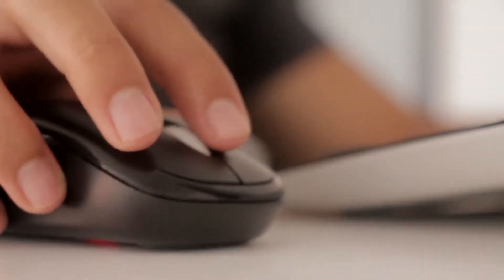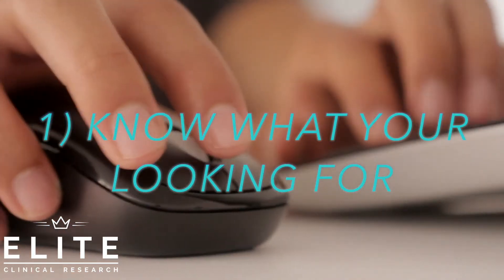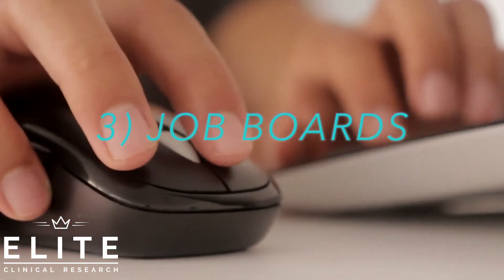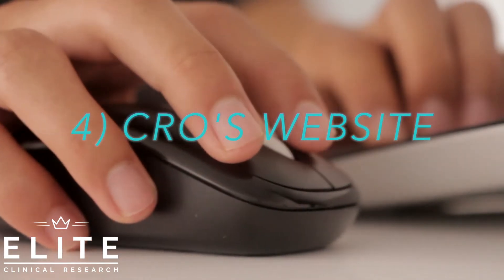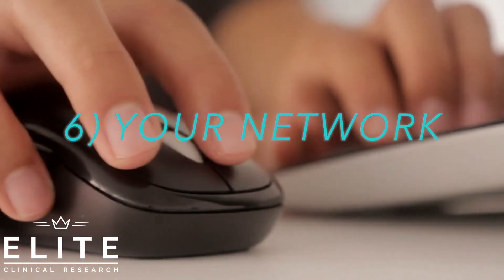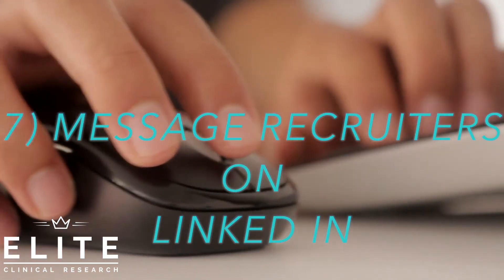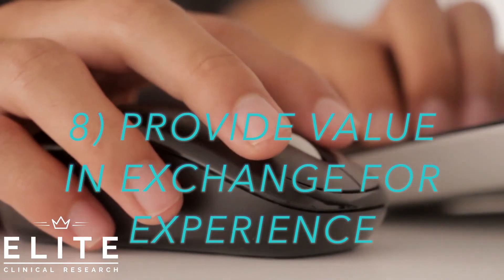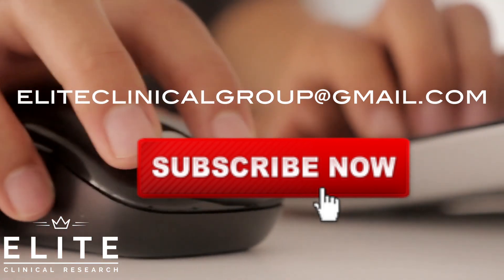How to Get A Clinical Research Internship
In this video we talk about how to get a clinical research internship and the importance of getting your foot in the door through an internship if possible.Whether you have experience or do not have experience in clinical research or the job force as a whole, this video will surely provide some tips and value to getting an internship in clinical research. Make sure you watch this video before you have an interview for your clinical research internship and be sure to watch some of our other videos on interviewing as well.

We do:
» Insider Interviews
» Resume Reviews
» Education